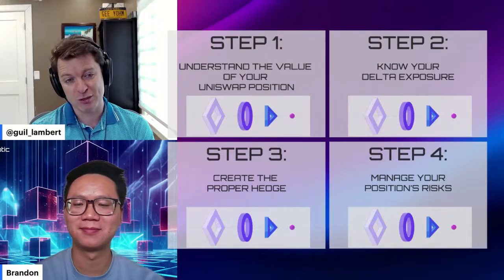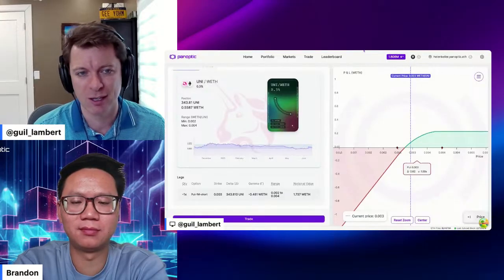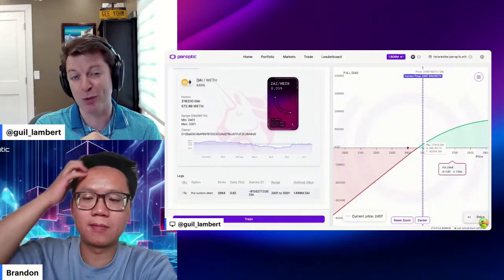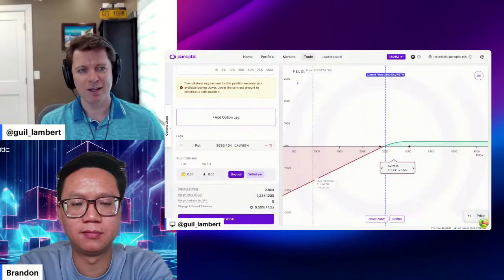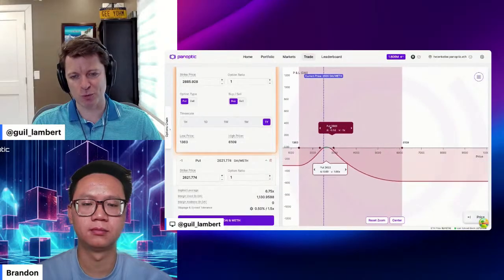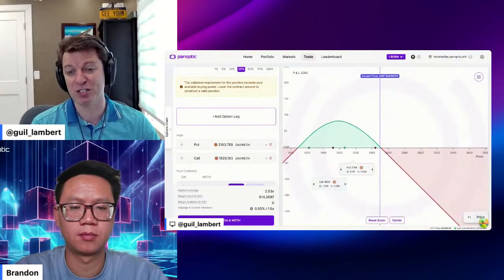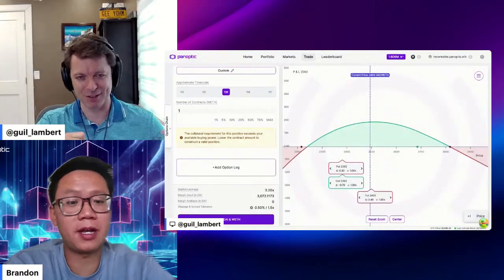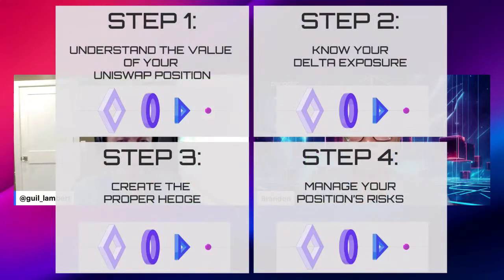Tutorial: How to Hedge a Uniswap Position - Beyond the Greeks